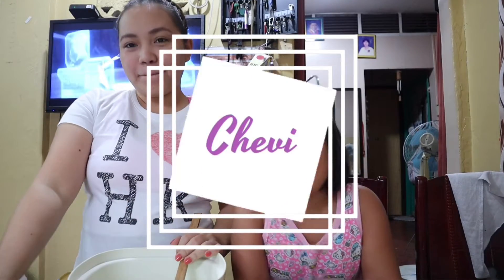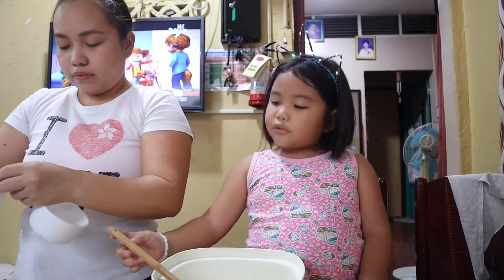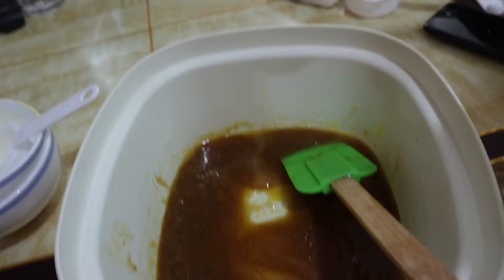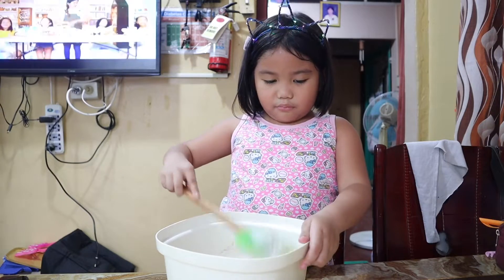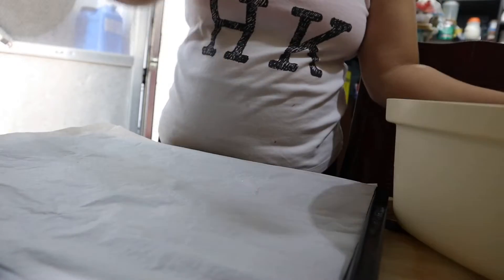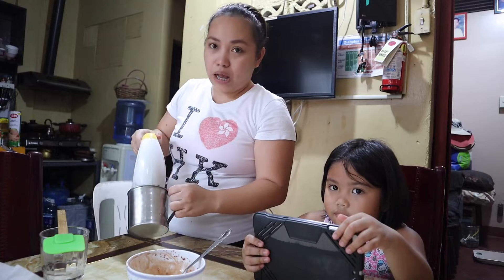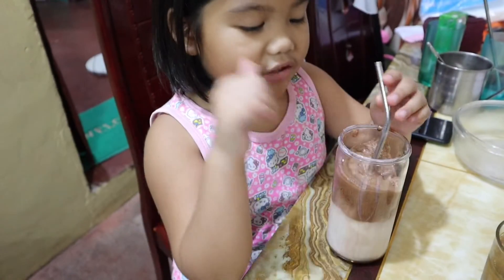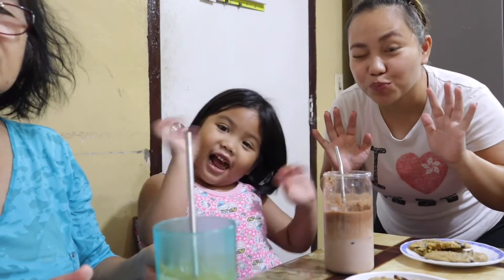HOW TO MAKE CHOCOLATE CHIP COOKIE, DALGONA MILO & COFFEE || QUARANTINE SERIES DAY-21 || CHEVI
- - - Enhanced community quarantine series.

***FAQs
📸: Canon M50 & iPhone 7plus
Editor: iMovie